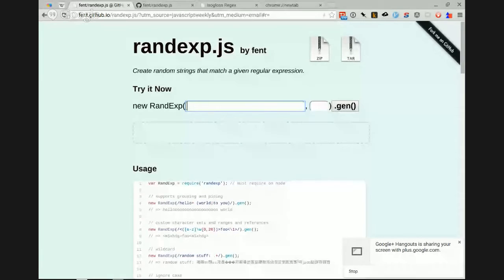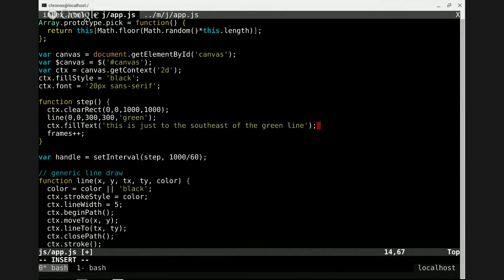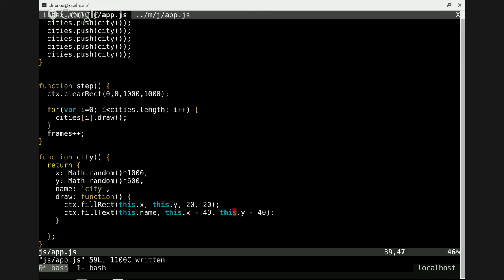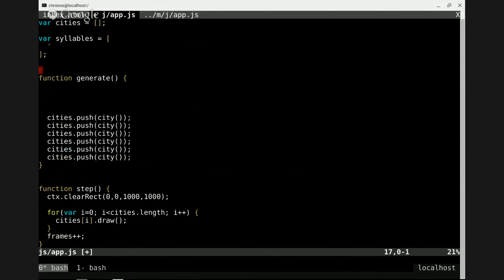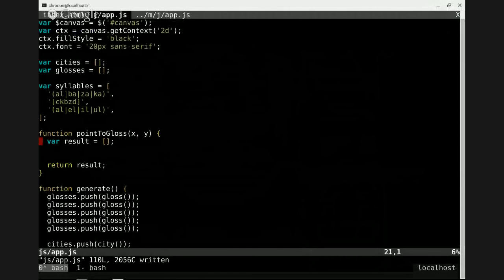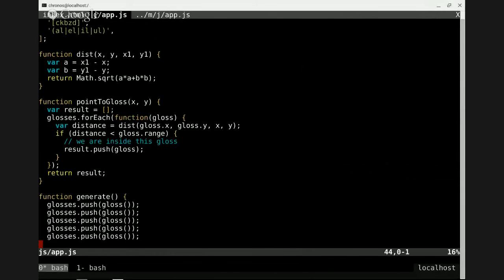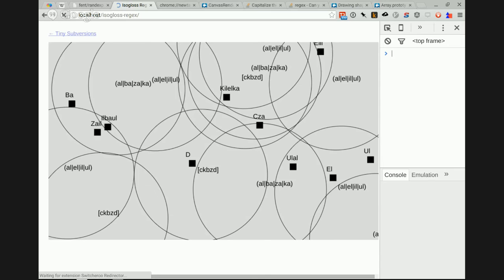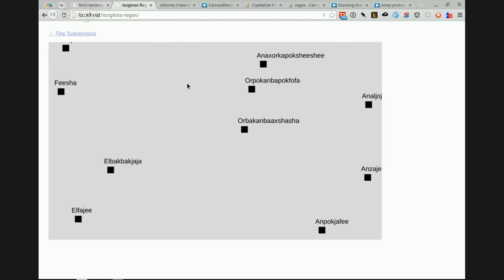Tiny Subversions: Fun with reverse regular expressions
Join me for some live coding fun as I show you fun/weird things you can do with a reverse regular expression generator. (This is a tool where you give it a regular expression and it generates arbitrary strings that match the pattern.